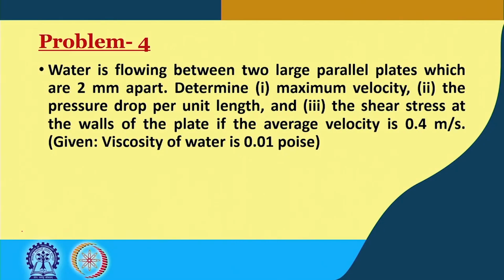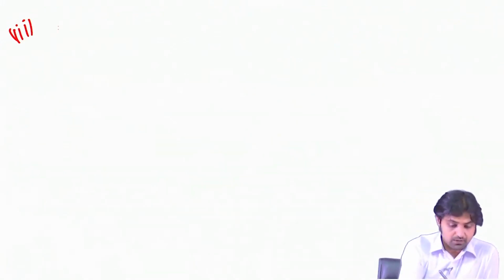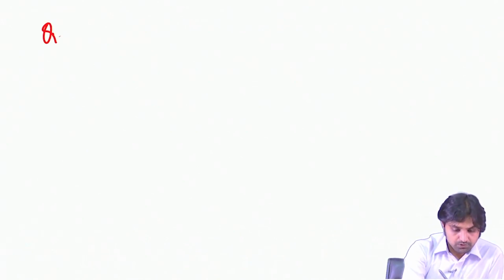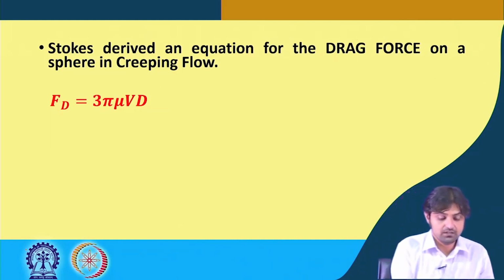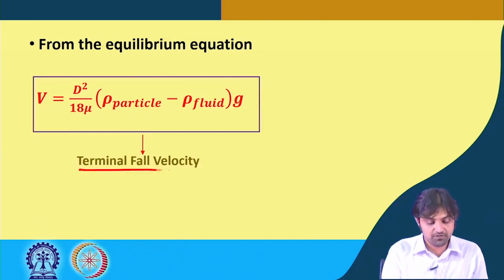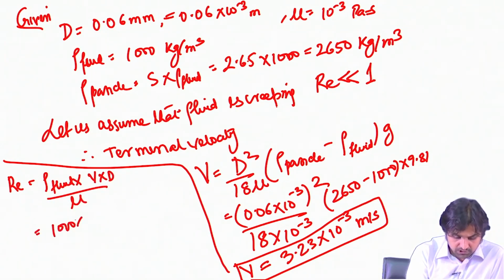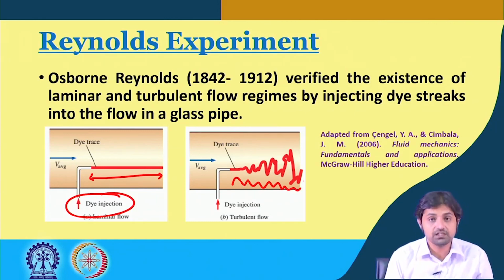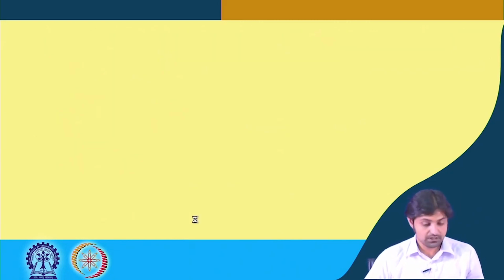Lecture 14: Laminar and turbulent flow (Contd.)